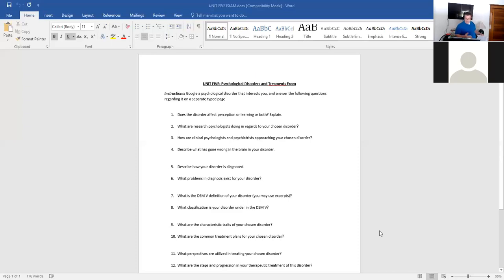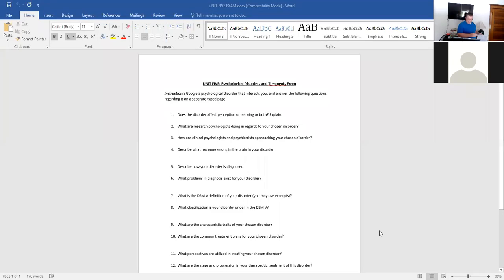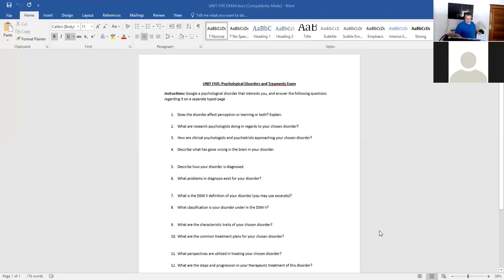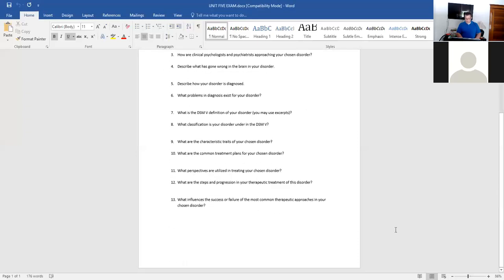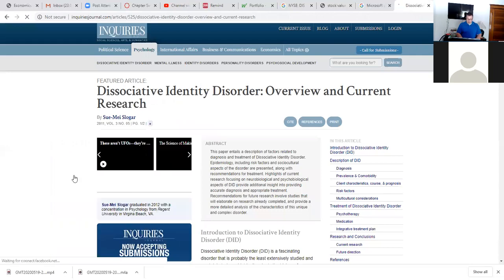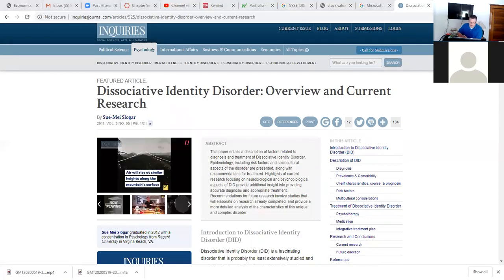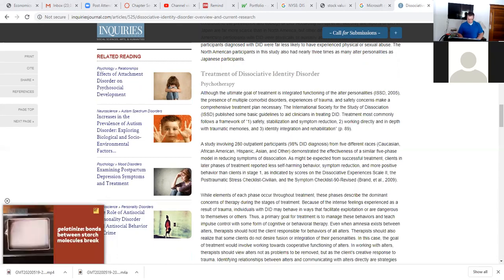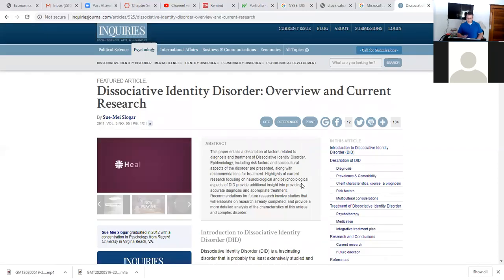Psychology 05 21 2020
Psychology Lecture May 21st, 2020